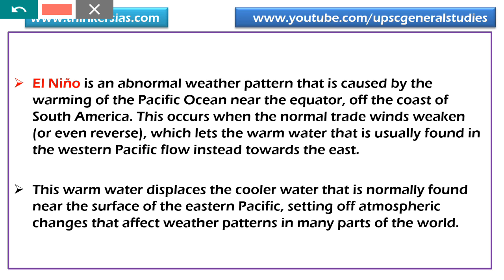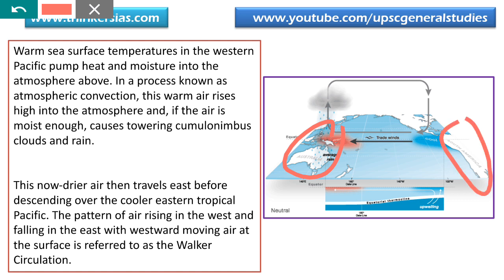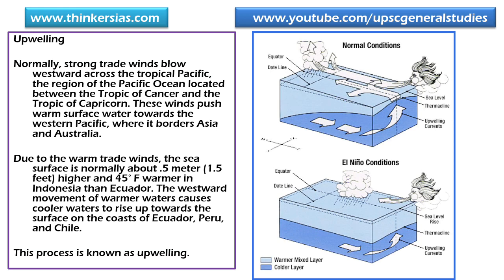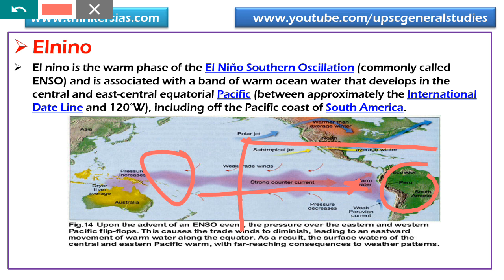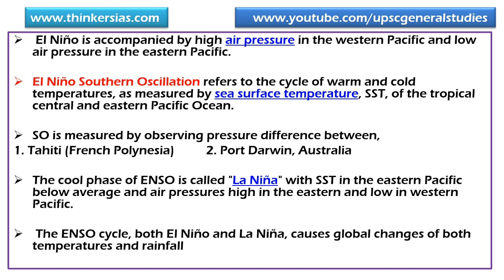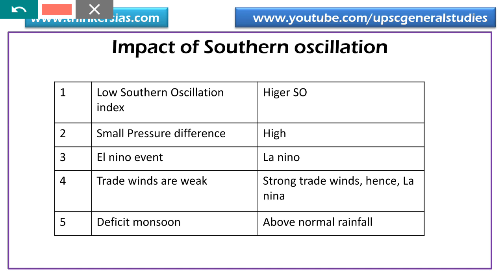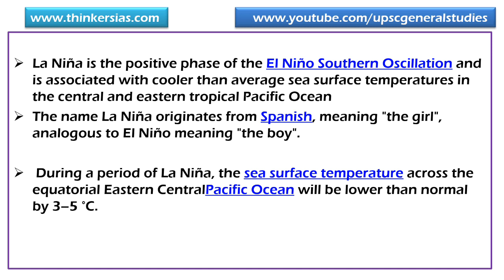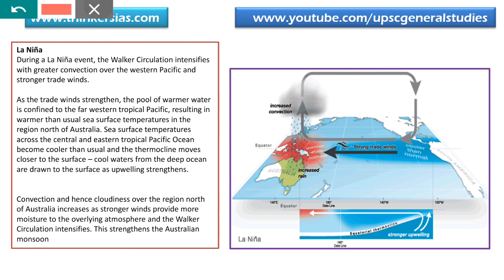Thinkers IAS : El Niño : La Nina : ENSO: El nino Southern Oscillation : Impact of El nino